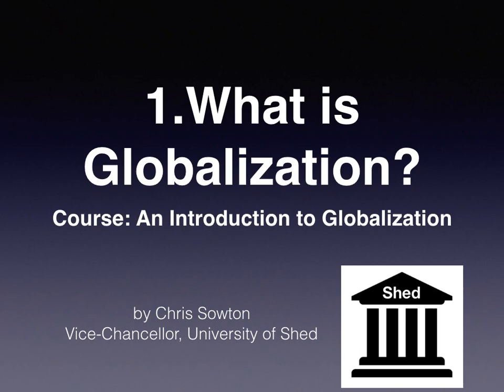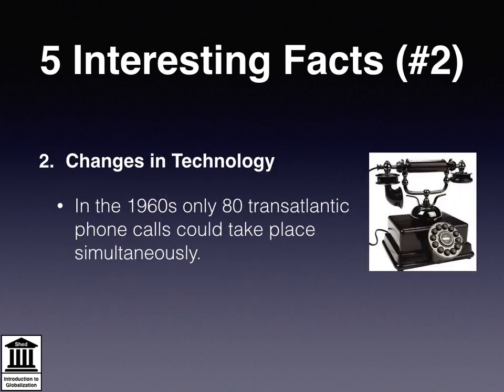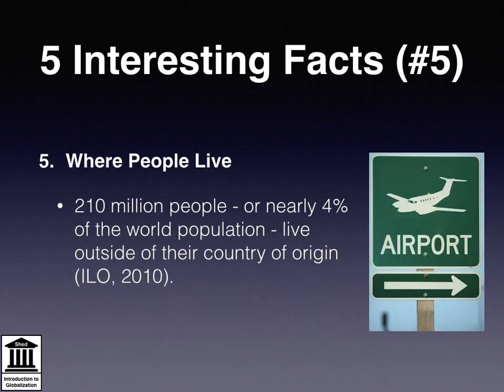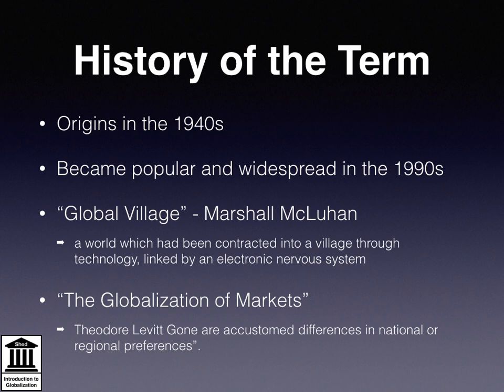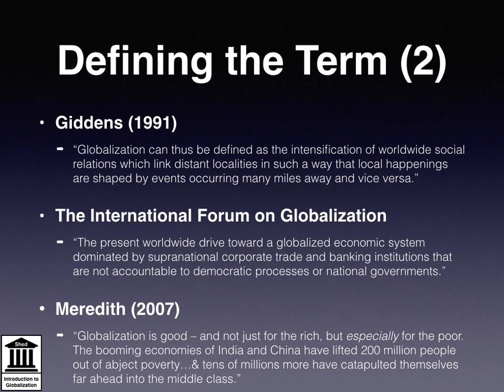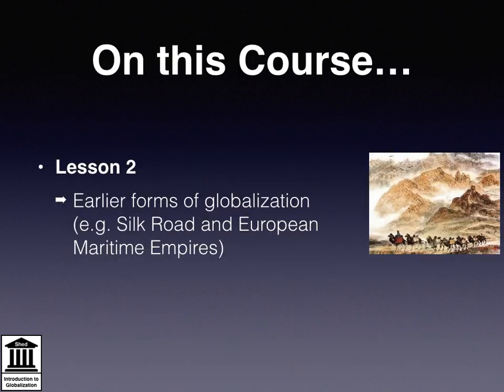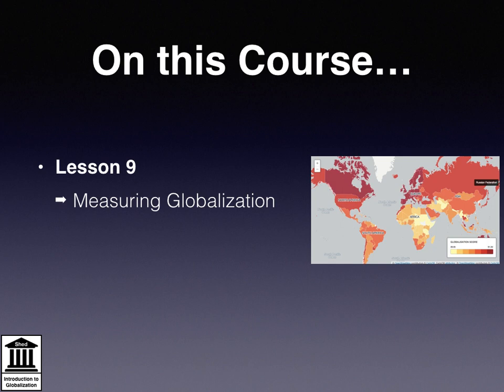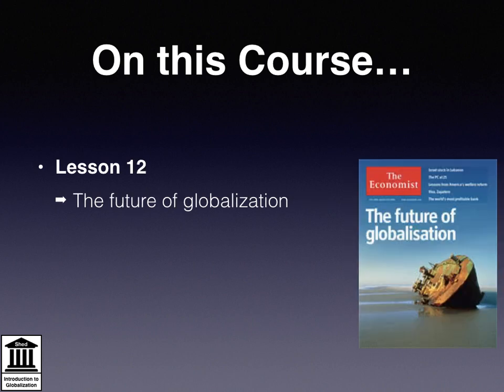Introduction to Globalization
What is globalization? In this short but information-packed video, learn key facts about globalization and the origins of the term, and see several definitions of it. Discover what the "Big Mac Index" is, gain insight into the volume of global trade, and learn how changes in technology relate to globalization.